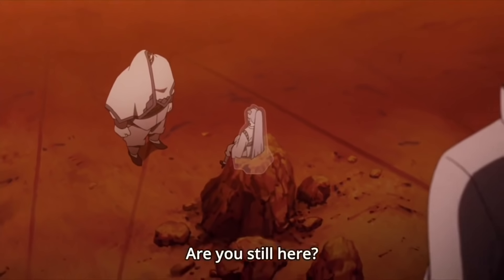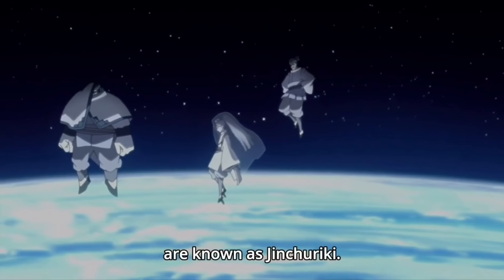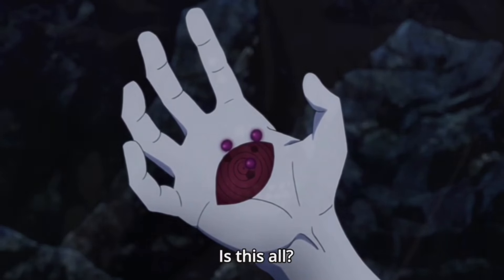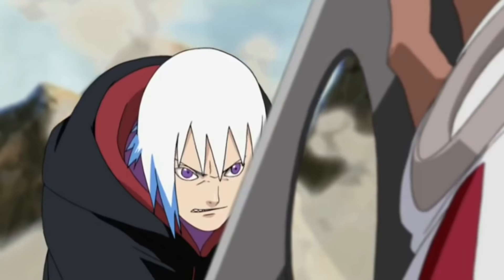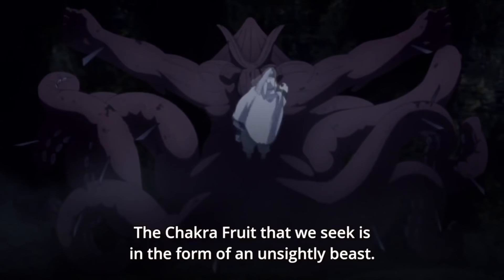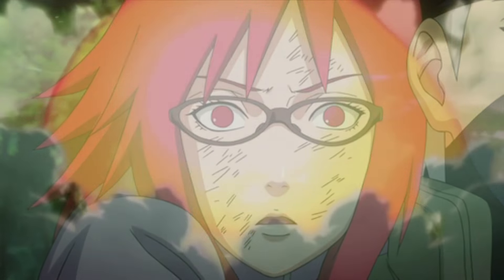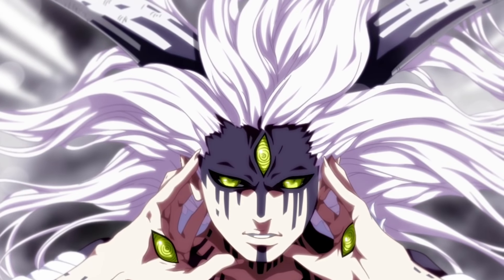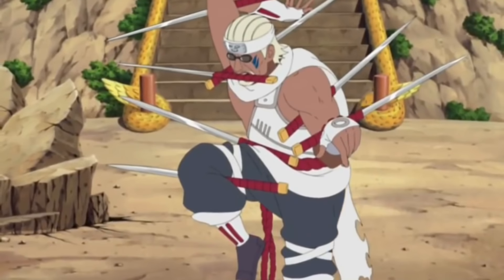(SPOILERS) More Proof That KlLLER BEE IS...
So we have more proof of Bees fate, if Momoshiki Kinshiki and Urashiki Otsutsuki actually did completely defeat Bee. Bee is a favorite in Boruto and Naruto. Been might have finessed Momoshiki and Kinshiki. I explain how he might have done it.